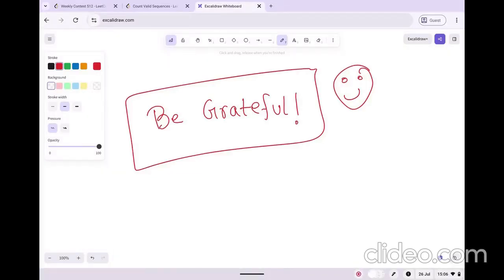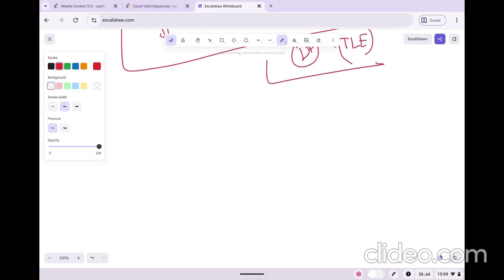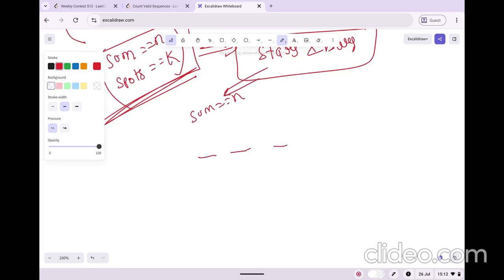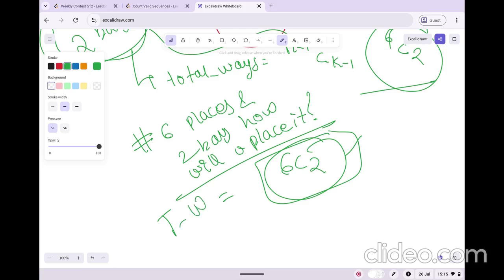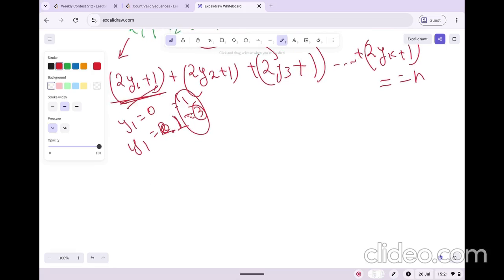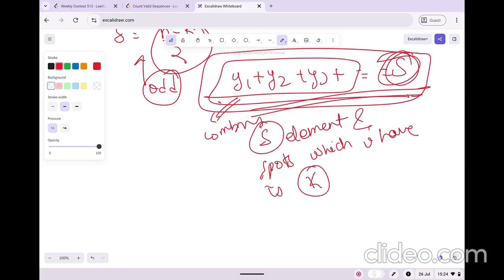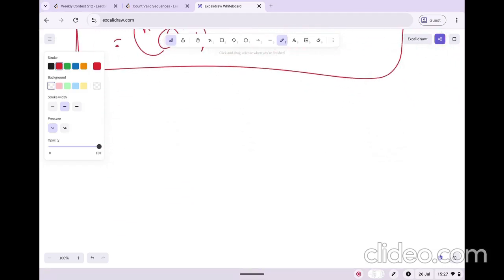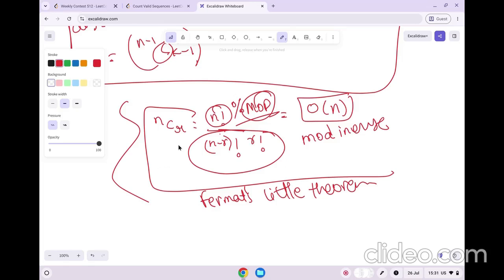4002. Count Valid Sequences | LeetCode Weekly 512 | Maths | Combinatorics with Proof and Explanation